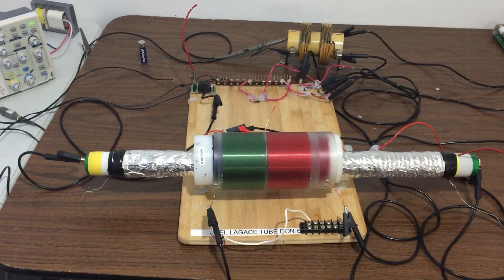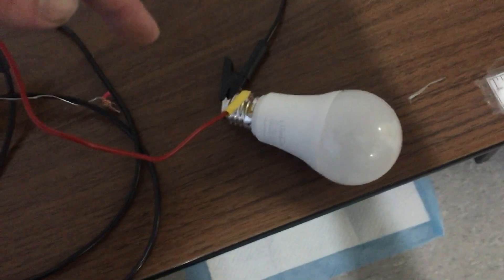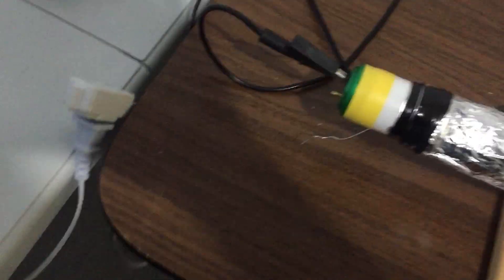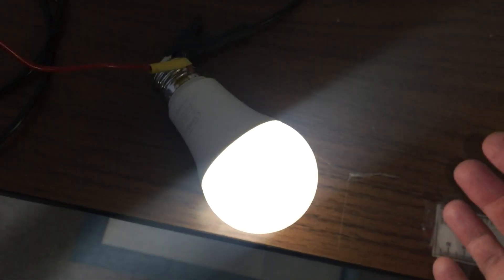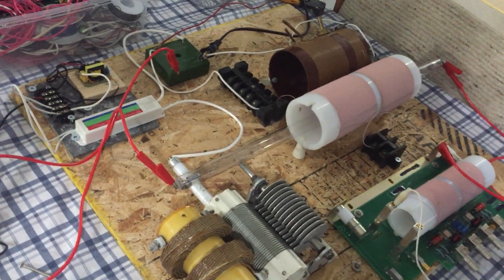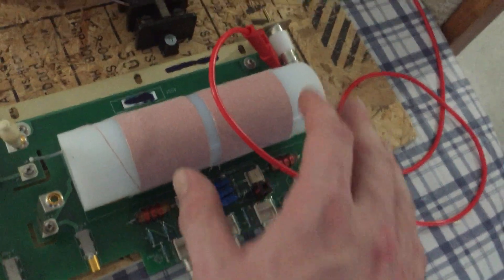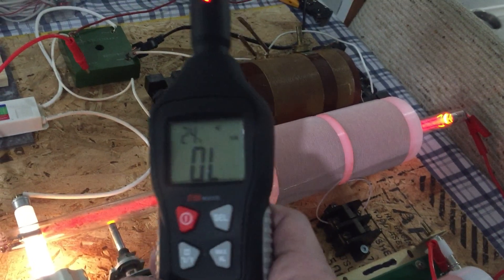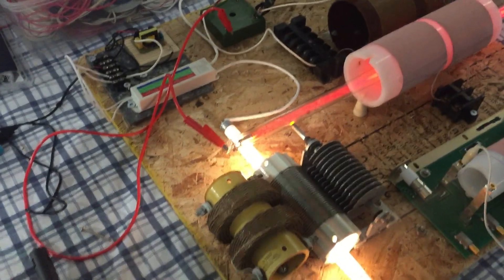Don Smith Full Of Secrets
Good day folks, Just an update on the progress. I would say I'm around 10% there!

Please Be mindful of a few things

-Far from Complete
-Self Lopping Or Feedback In The Works.
-No Fine Details On The Next Phase (Transducer) Simply not there yet.
-Waiting For Parts And Equipment For Fine Tuning And Next Stages
-Things May Vary Around As I R&D Along.
-Will Have Multiple Prototypes (Like Don Smith)

* Might not go into full detailed descriptions of some novel interactions (Patent Pending) However. I also do not deceive my viewers like what some earlier inventors liked to do. At the heart of it. It's all original Maxwell and Tesla type stuff we all talked about on here and elsewhere in the past. And of course I share the most I can safely with that in mind.